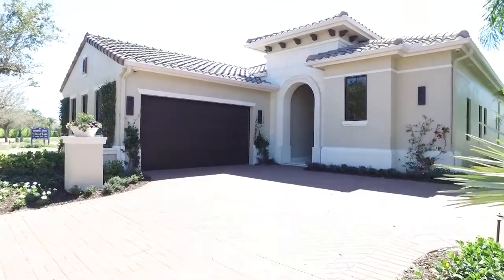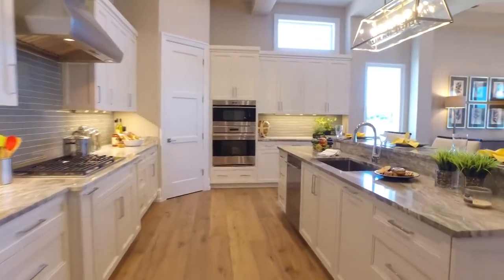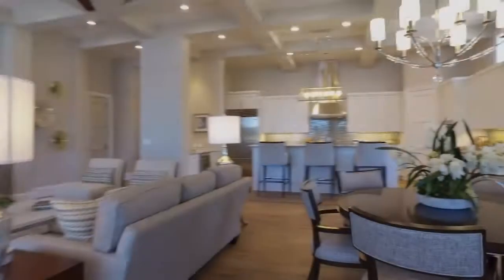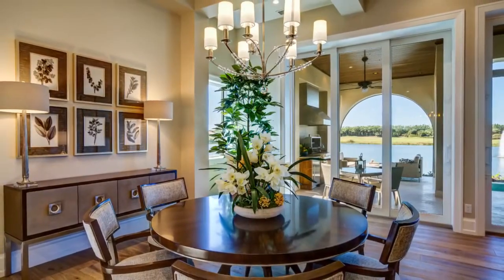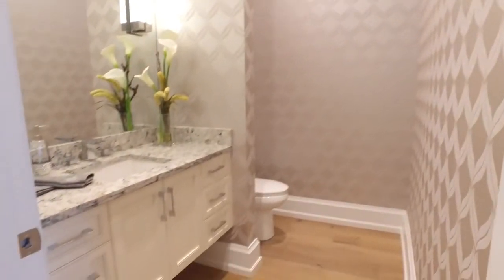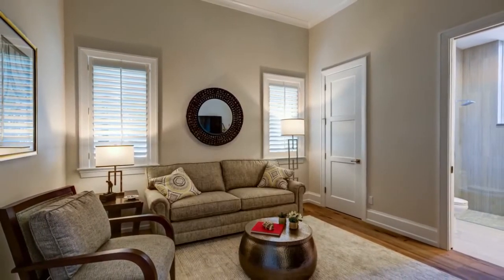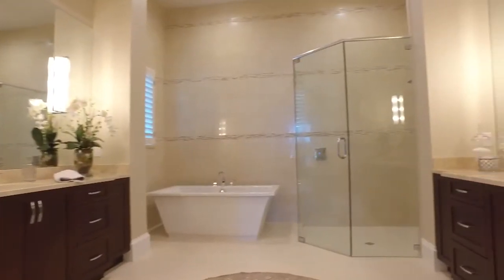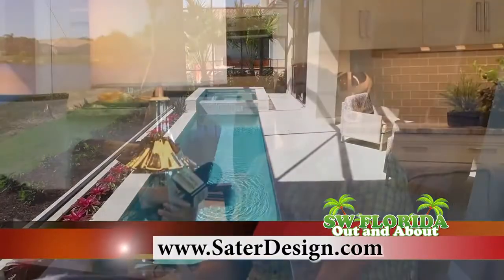The Anvard House Plan by Dan Sater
The Anvard is a luxury, villa home plan, designed with a narrow lot in mind. This stunning Mediterranean house plan features 2779 living square feet, three bedrooms and three and a half bathrooms. The exterior of the home features small details like corbels and cast stone accents at the entrance. Concrete barrel roof tiles complete the design.

Bedrooms - 3
Baths - 3.5
Total Living sq. ft. - 2779